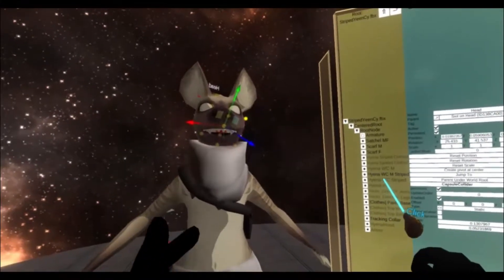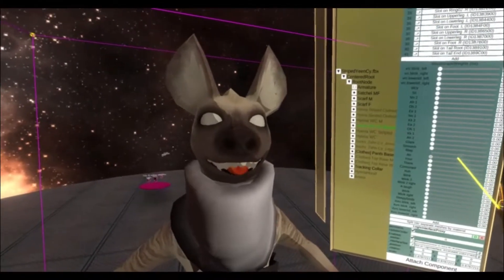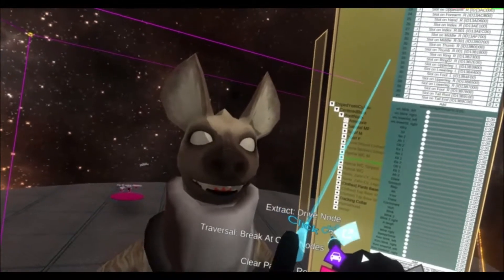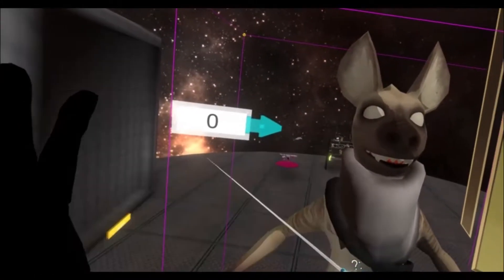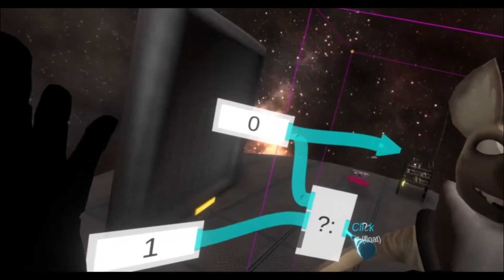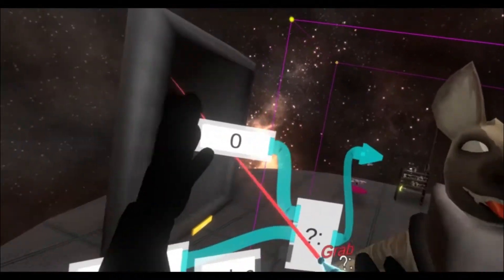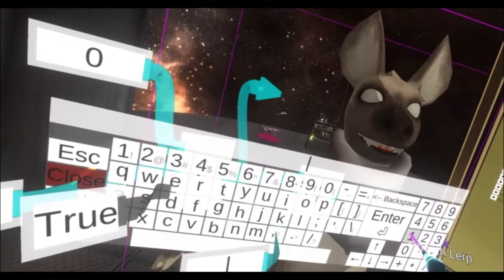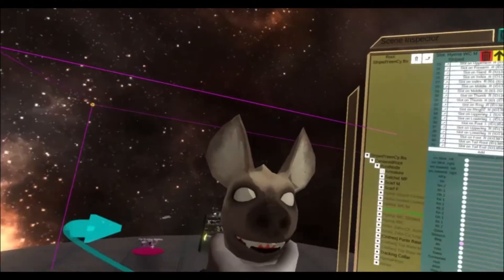OLD: Neos VR Tutorial: Basic Shape Key Manipulation with Logix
In this video i'll be showing how to drive Shape Keys using Logix to create simple animations within Neos VR.